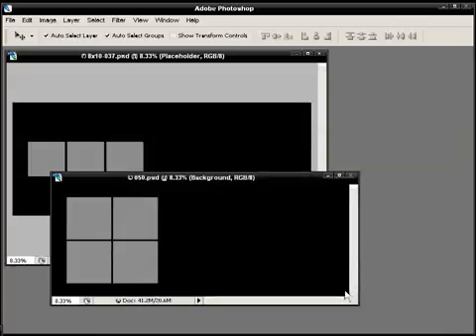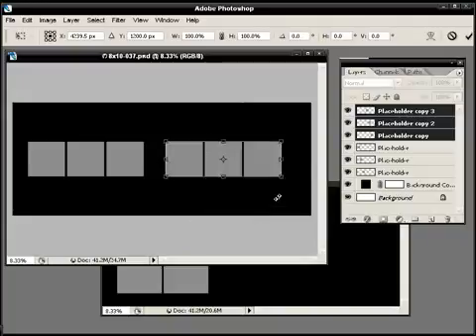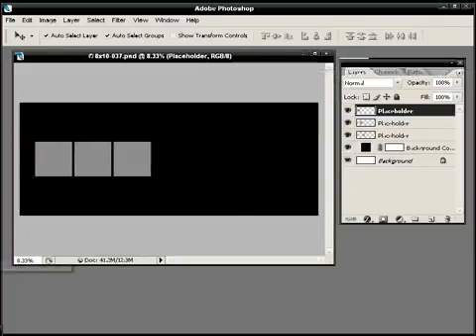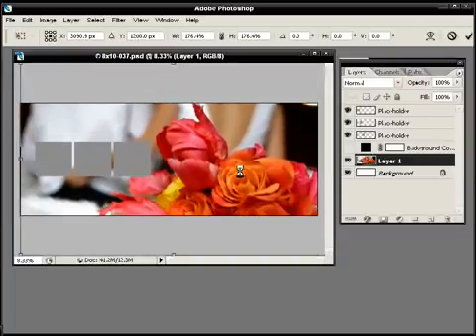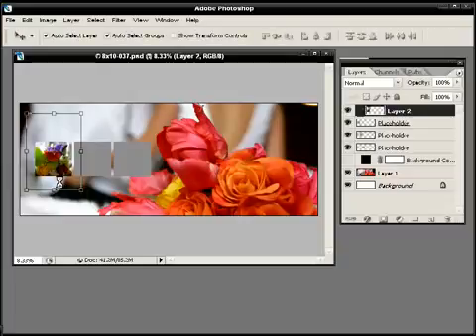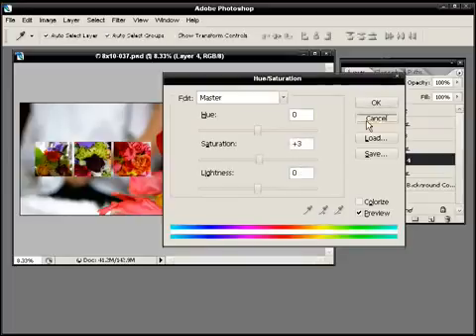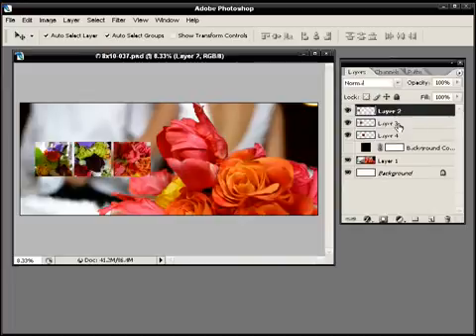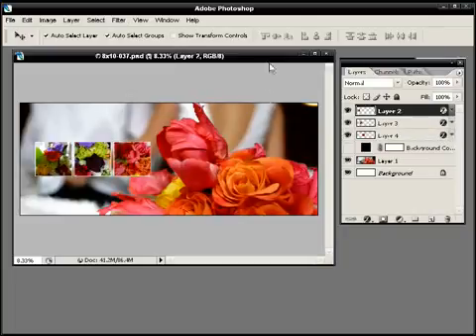Wedding Album Design Secrets